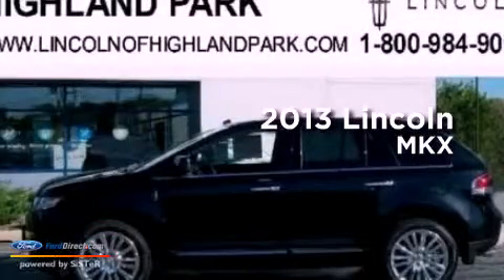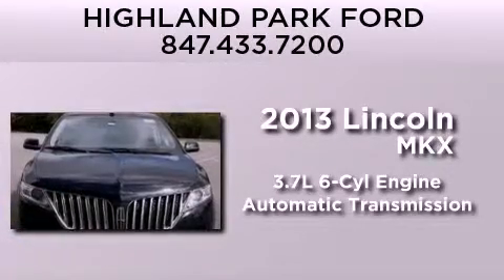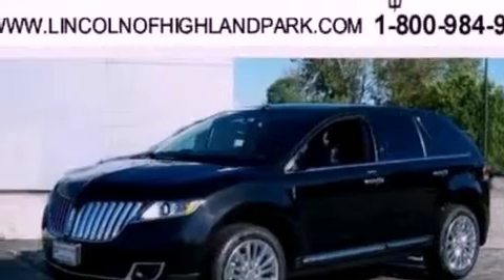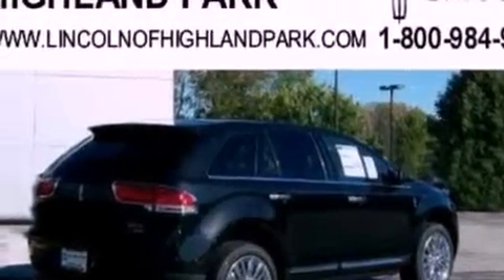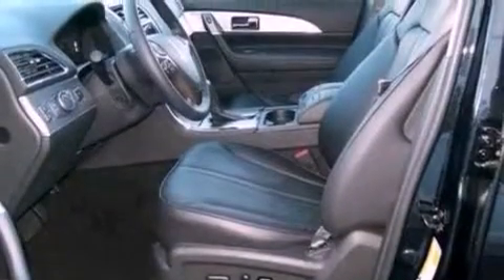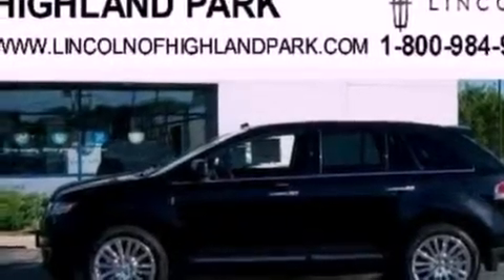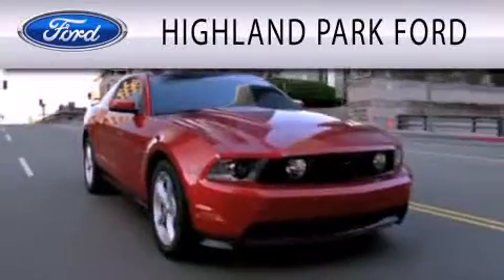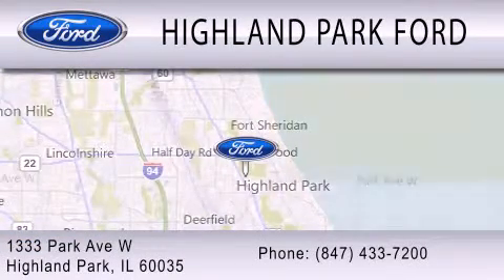2013 LINCOLN MKX Highland Park IL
Year : 2013
 Make : LINCOLN
 Model : MKX
 Engine : 3.7L V6 24V MPFI DOHC
 Trans . : 6-SPEED AUTOMATIC
 Exterior : TUXEDO BLACK METALLIC
 Miles : 195
 Interior : CHARCOAL BLACK
 Stock : B752